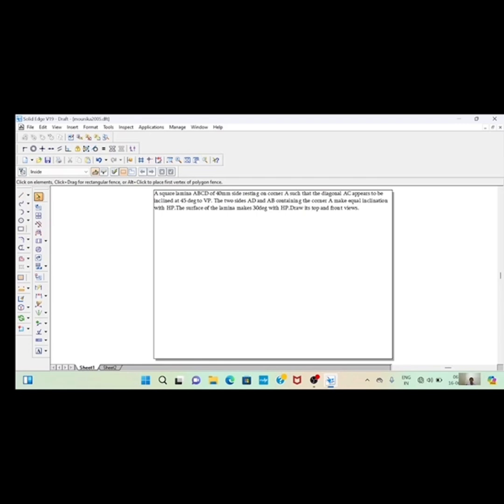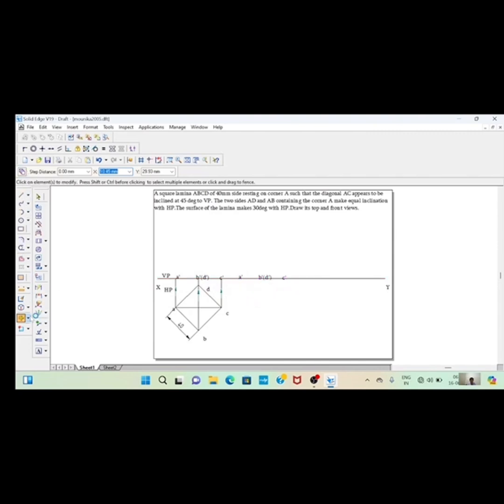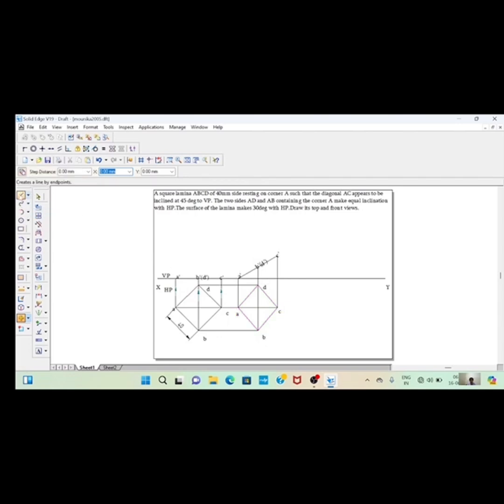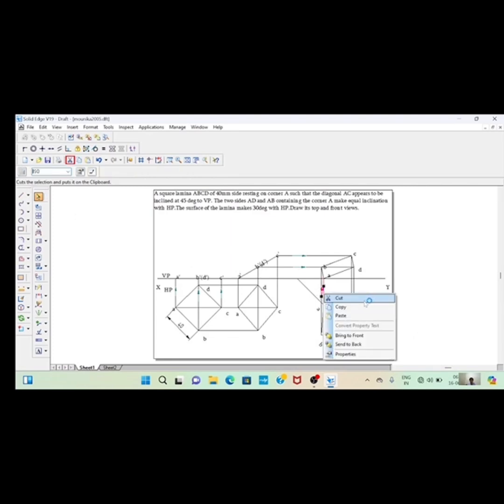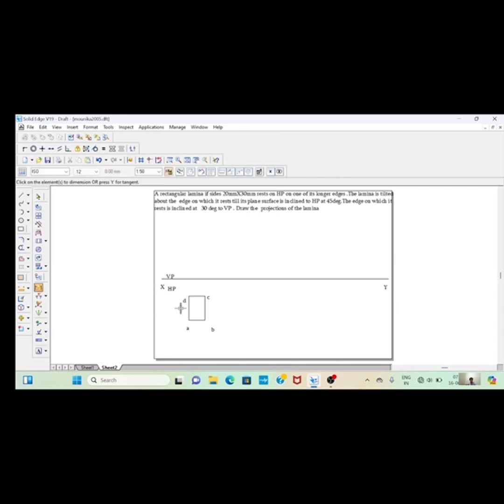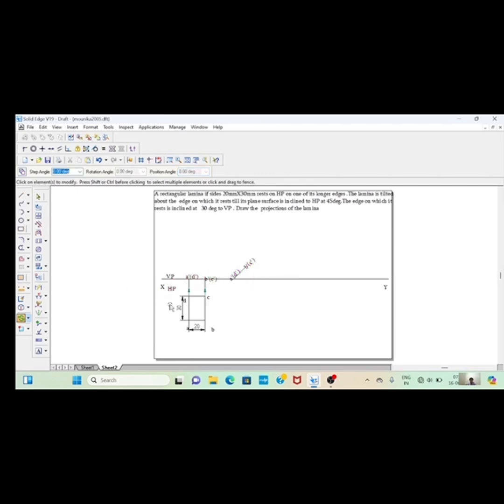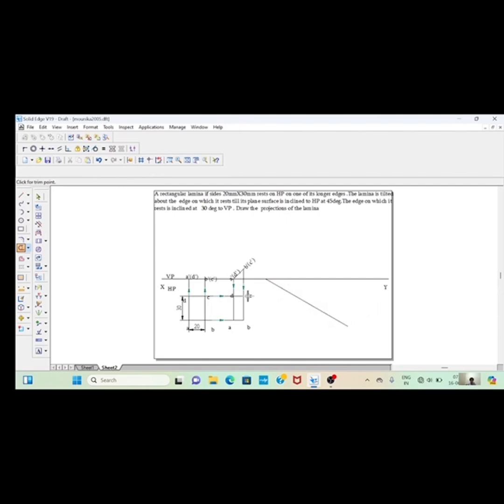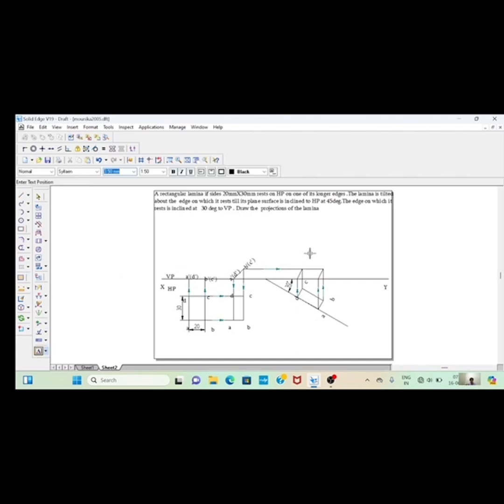Computer aided engineering drawing